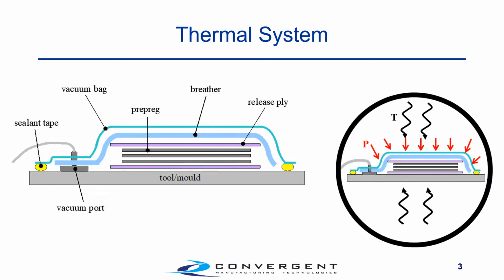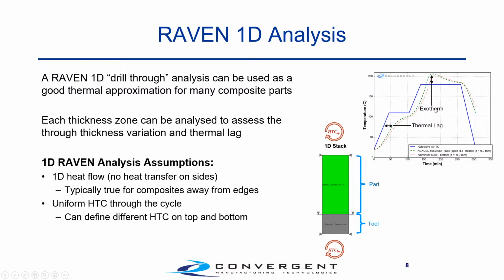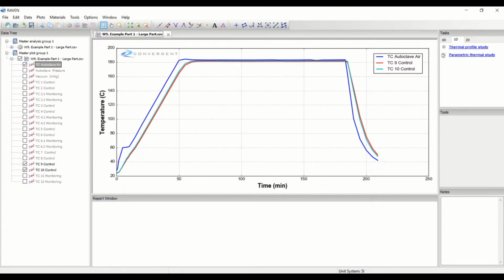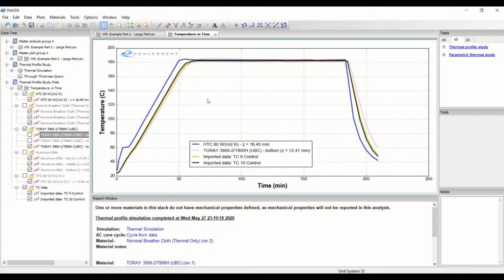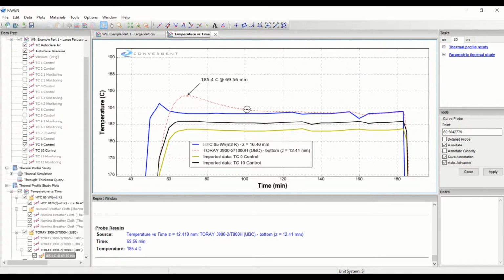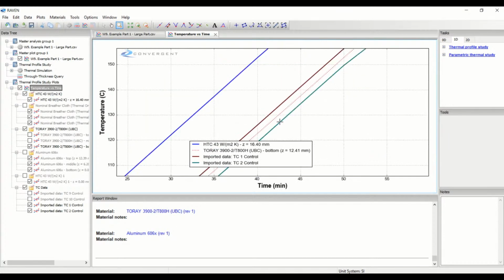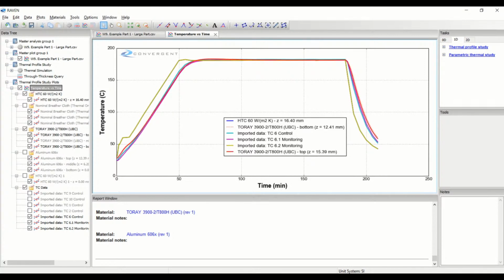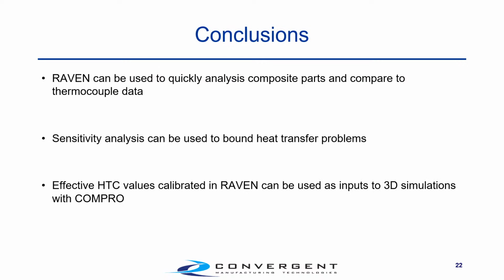Calibrating Heat Transfer Coefficients Using Experimental Data in RAVEN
In this webinar, Convergent will show users how to calibrate Heat Transfer Coefficients (HTC) Using Experimental Data and 1D Simulations in RAVEN.